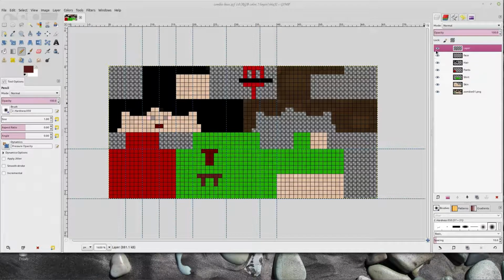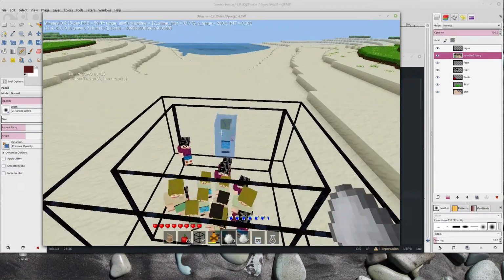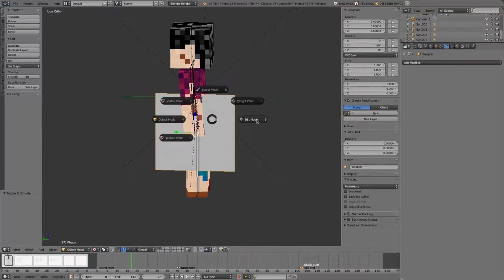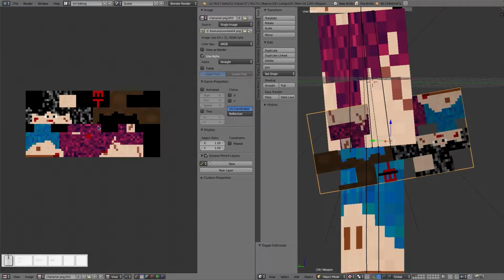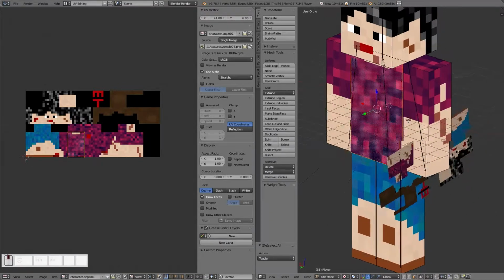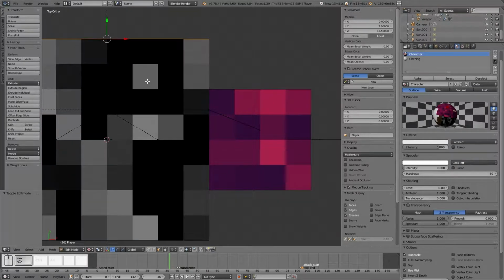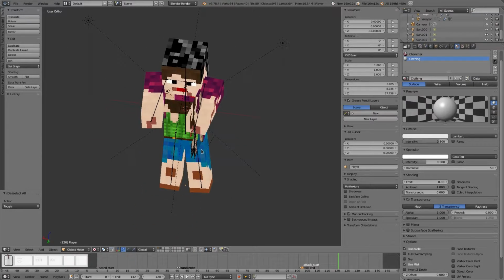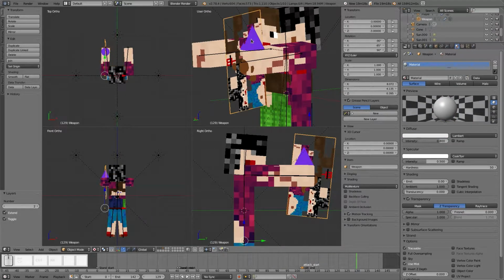Layering Textures on Mobs | Using Blender for Minetest Assets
In this video I'll be going over the two methods that can be used to create overlays on mobs, either by layering textures, or by creating extra mesh on which to place the secondary textures.

I made this video at the request of ph8jPf9M on the Minetest forums.